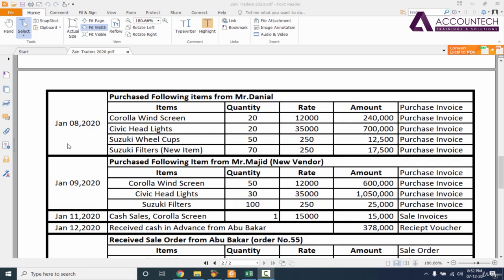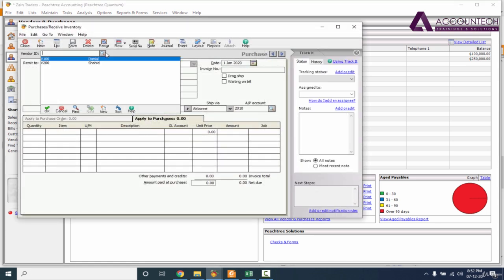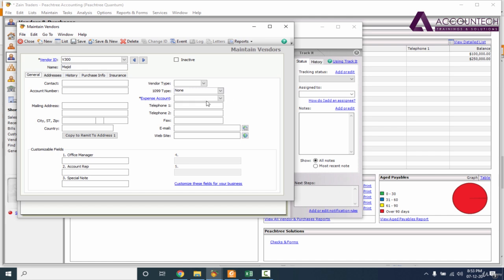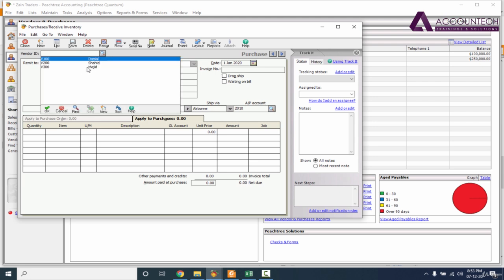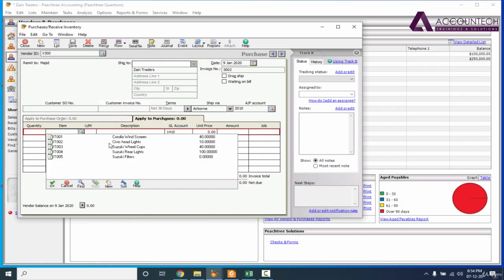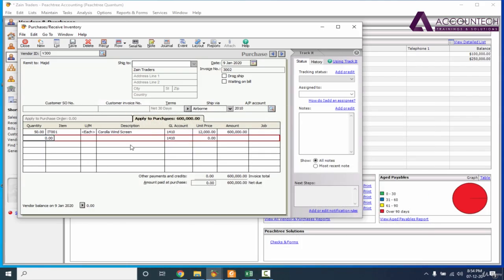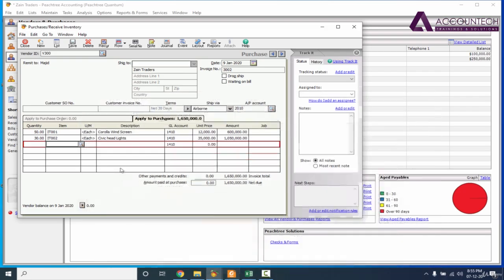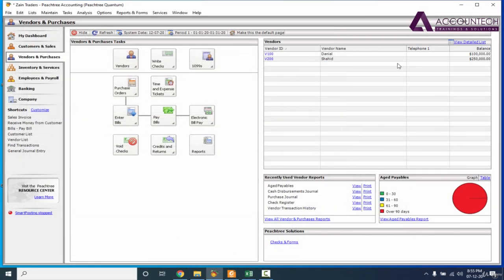Recording Purchase Invoice With New Vendor